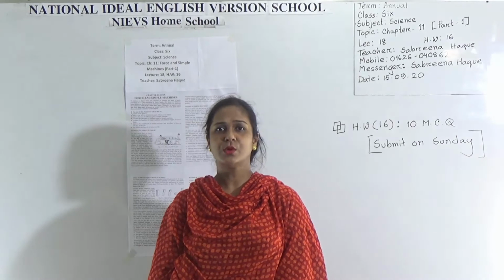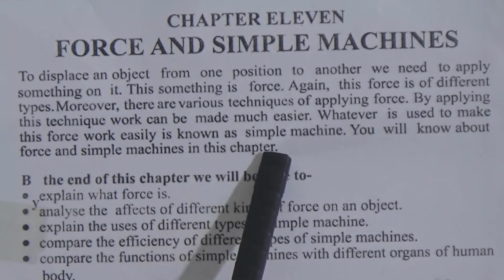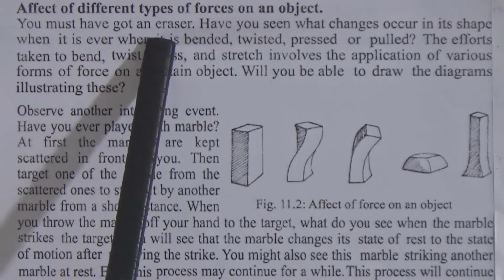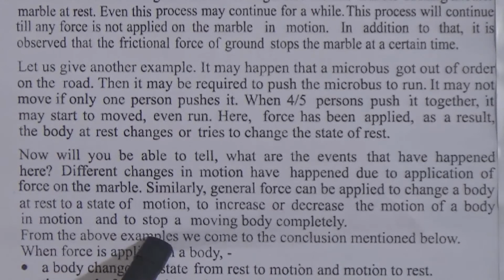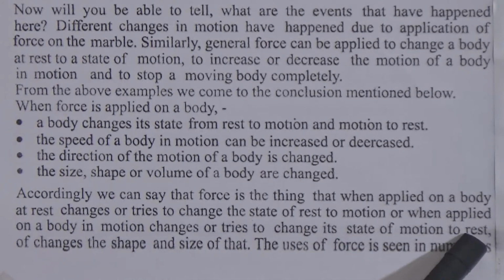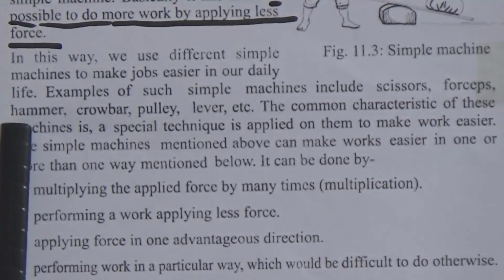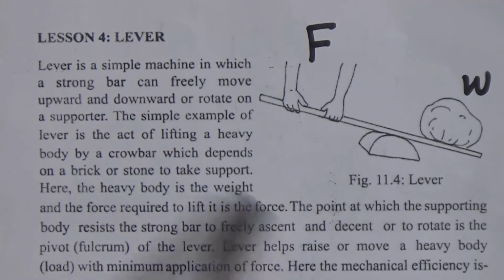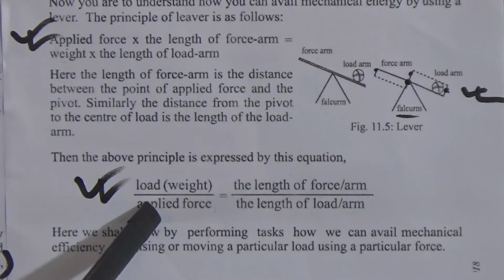Class: Six, Subject: Science (Lecture: 18, H.W: 16), Topic: Ch-11 (Part-1)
Annual Term
Class: Six
Subject: Science (Lecture: 18, H.W: 16)
Topic: Ch-11 (Part-1)